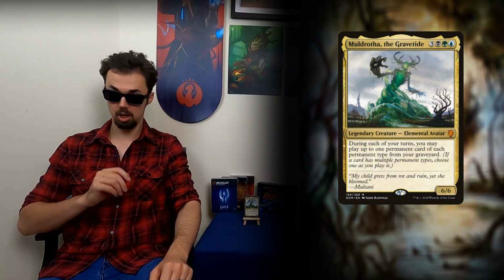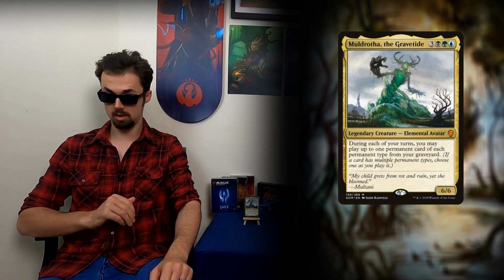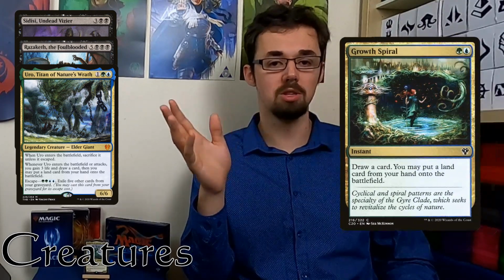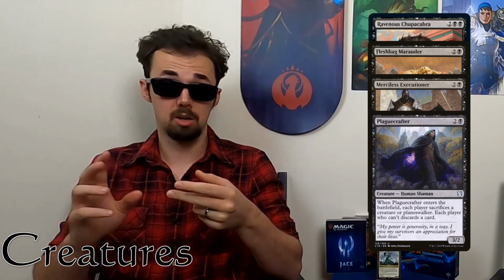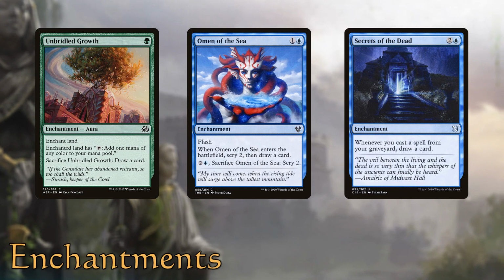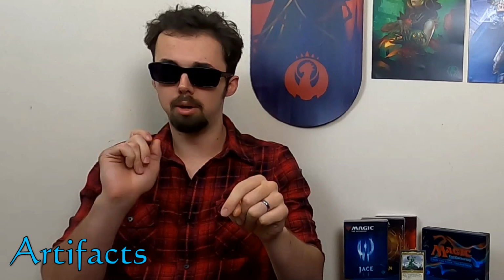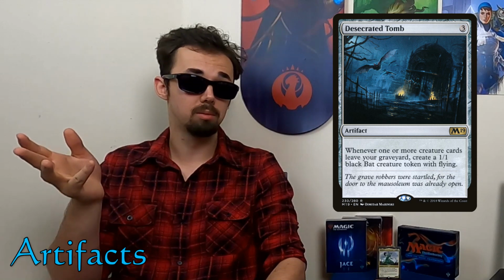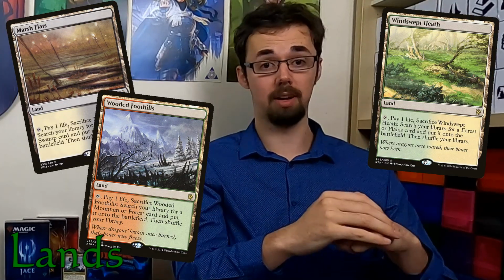EDH Deck Tech - Episode 14: Muldrotha the Gravetide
◊ Take a look at the deck list!